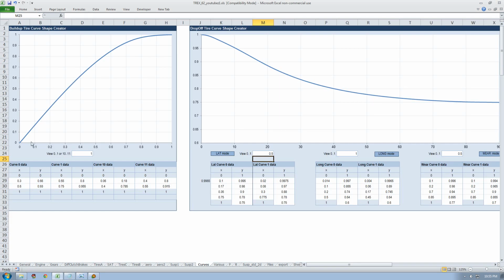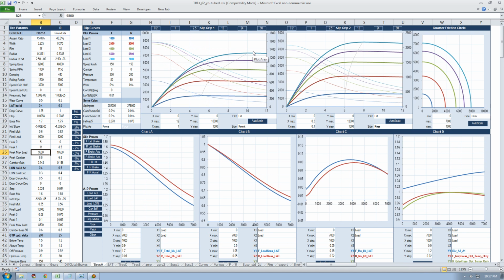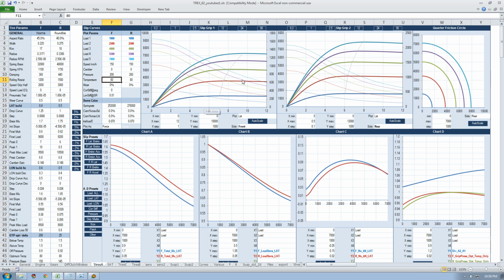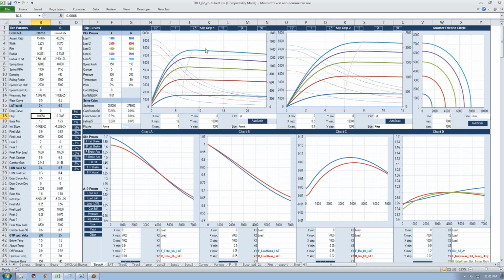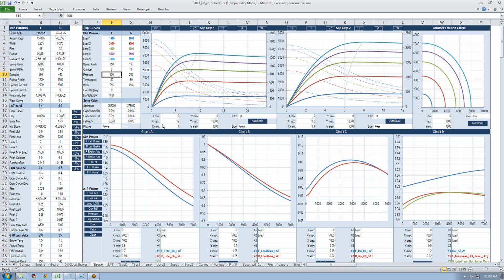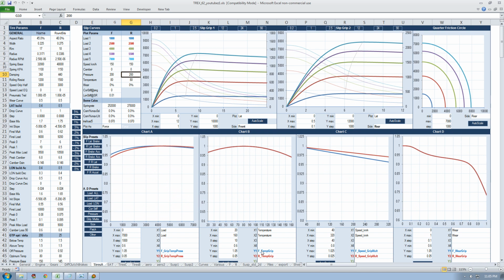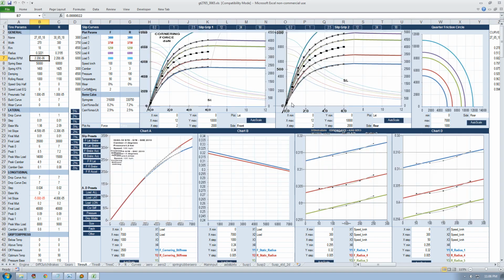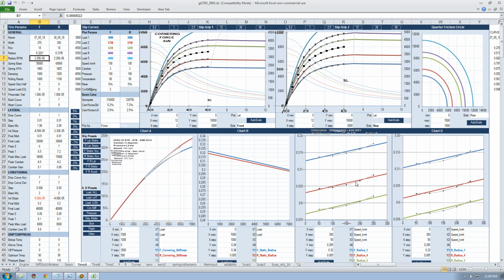Reiza Tech Talk: the Stock Car Extreme tire model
Go with us in the kitchen to see how we cook our tires, playing with an infinite number of ingredients!